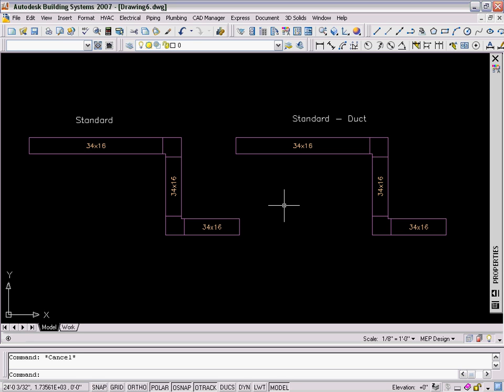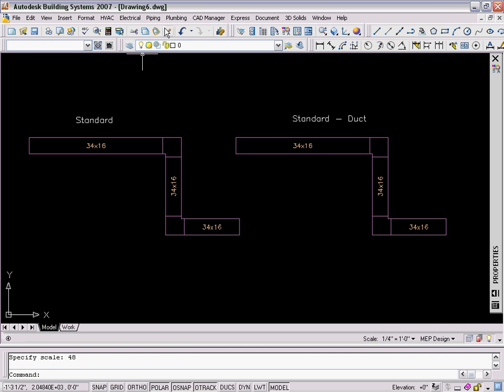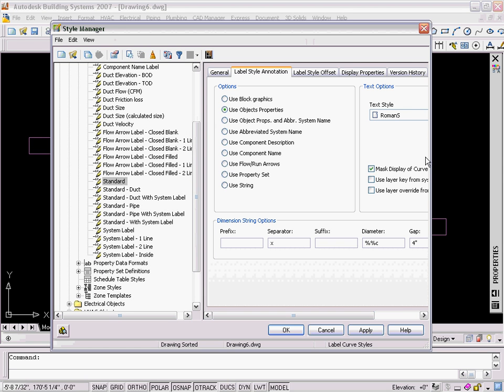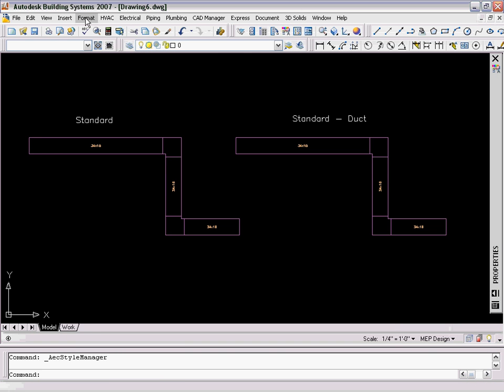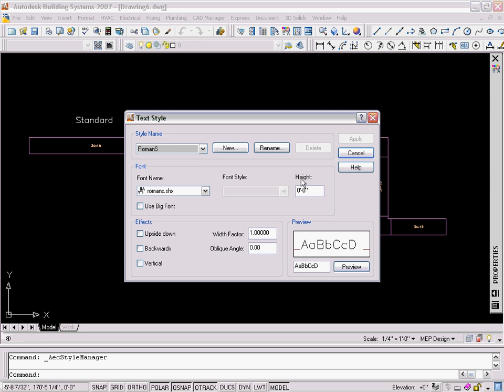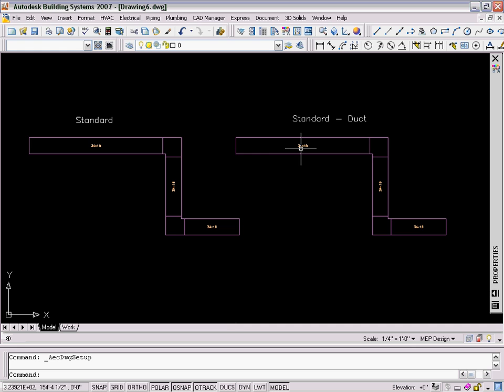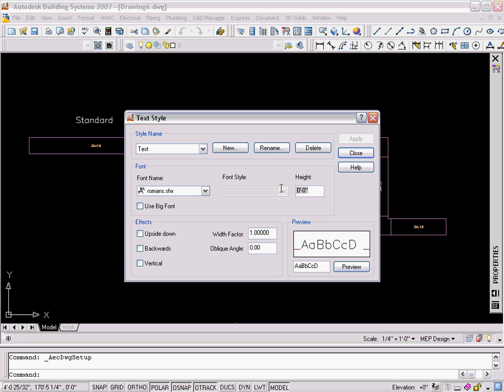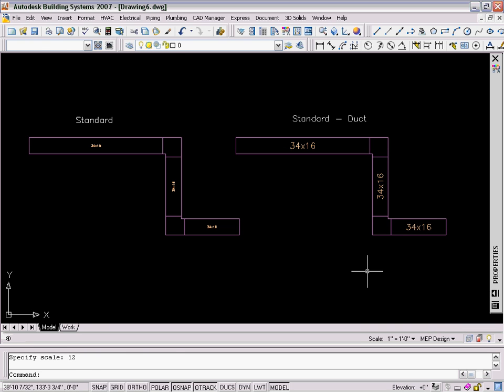Controlling the Size of Label Curves